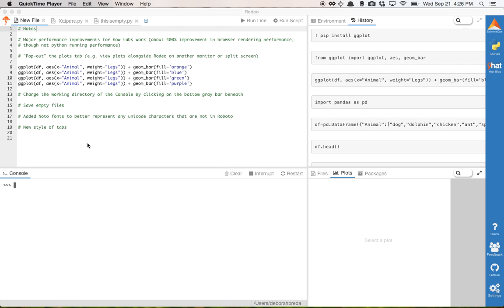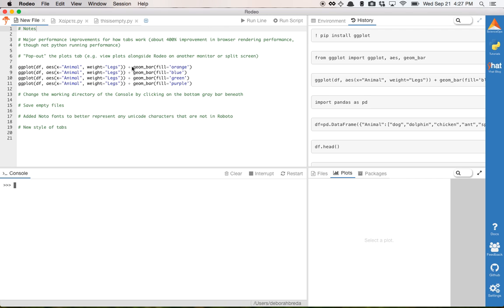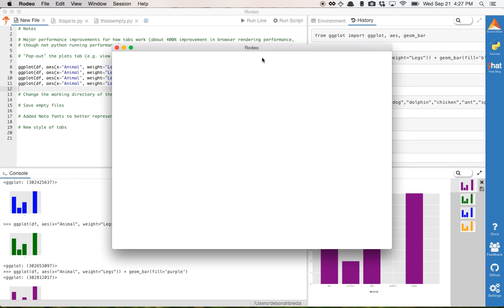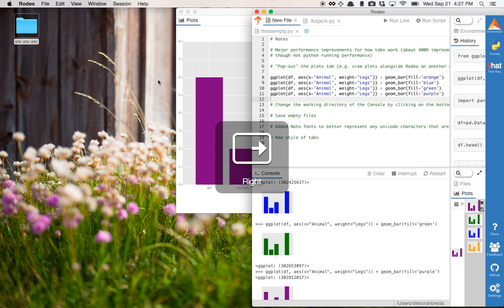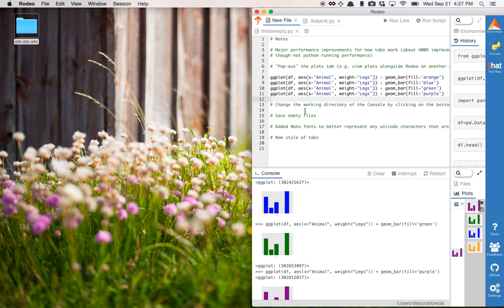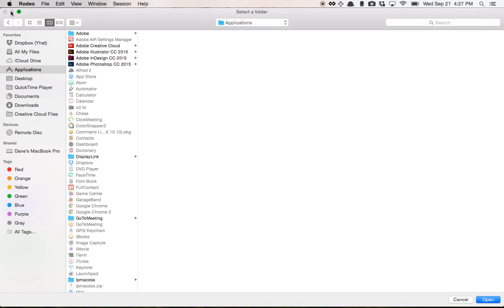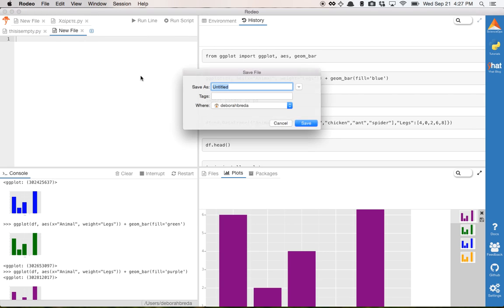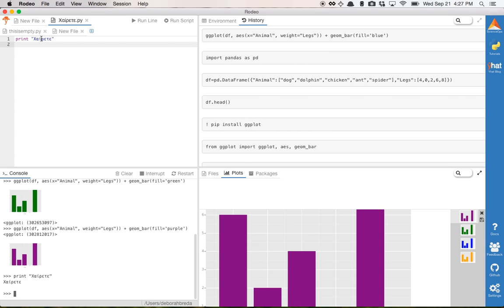Rodeo v2.3.0 Release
Quick release note video for Rodeo 2.3.0 released Sep 21, 2016.

Backstory:
Rodeo is an IDE built by Yhat for doing data science on your desktop.

Major updates:
+ Major performance improvements for how tabs work (about 400% improvement in browser rendering performance, though not python running performance)
+ "Pop-out" the plots tab (e.g. view plots alongside Rodeo on another monitor or split screen)

Yhat blog post (find a nice long technical explanation of how we built it here)